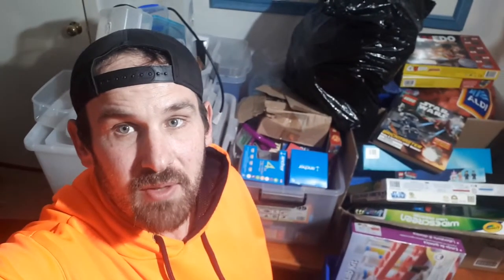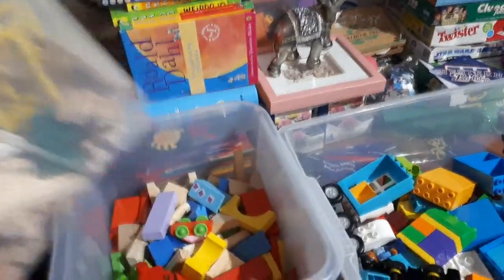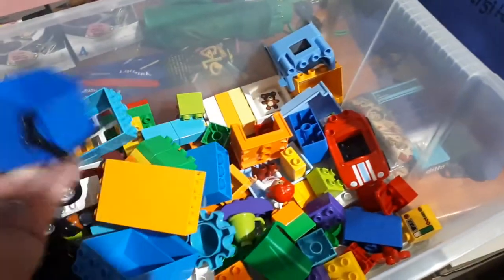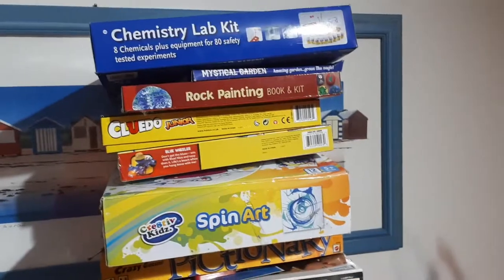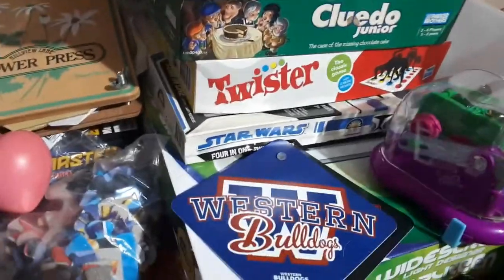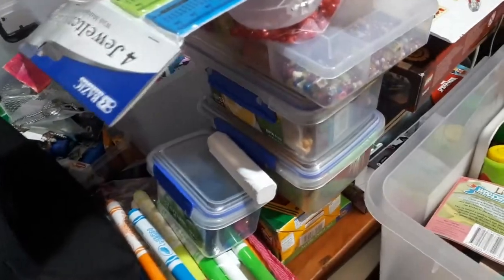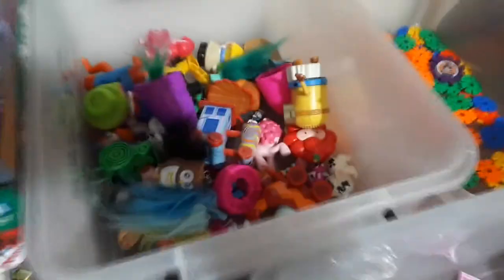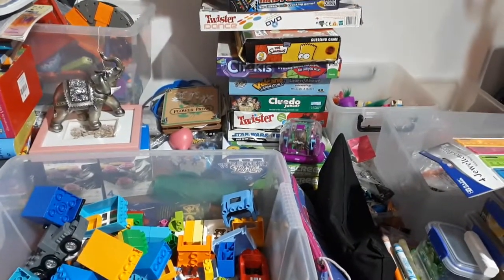Board Games Galore - Hard Rubbish Lego Finds Day 8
Hard Rubbish Day 8! Loads of board games!!!

Lighting
*2 generic studio lights with soft-boxes